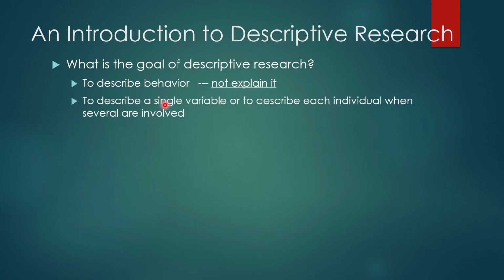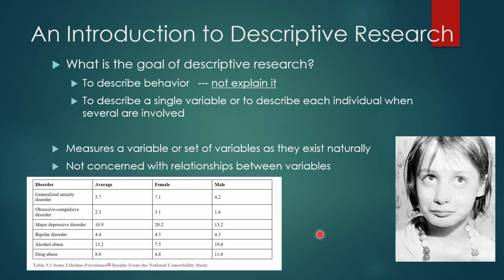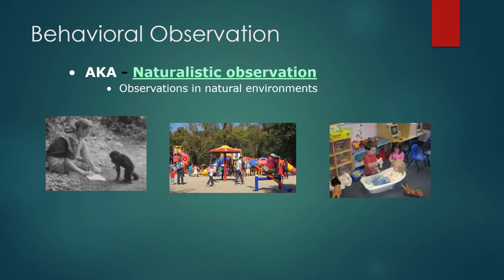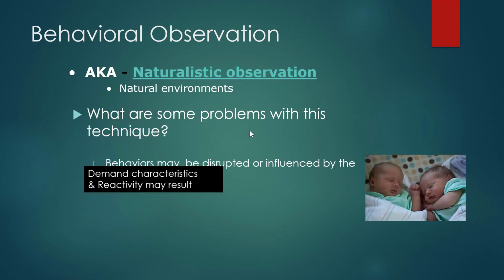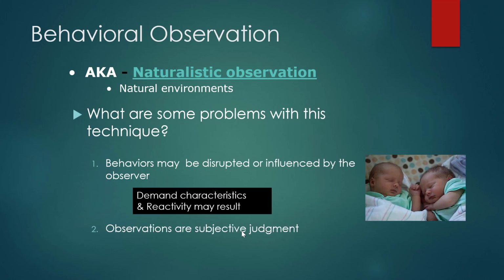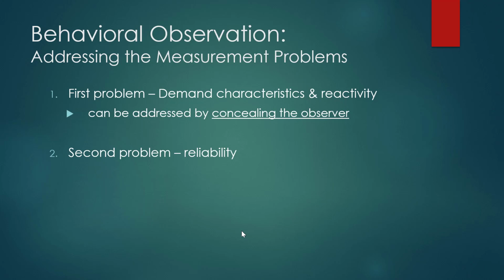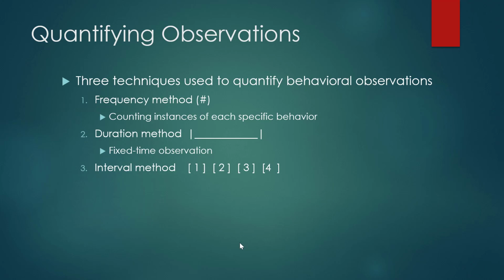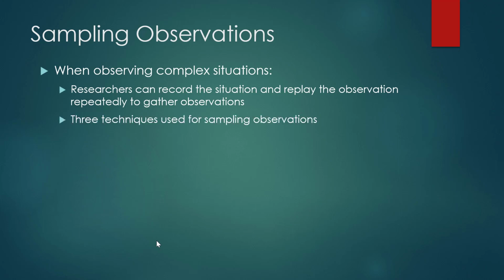Chapter 13 Descriptive Methods Intro and Observational Studies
This video is an introduction to descriptive methods, and specifically discusses observational studies.